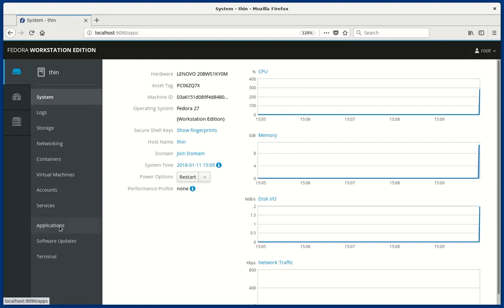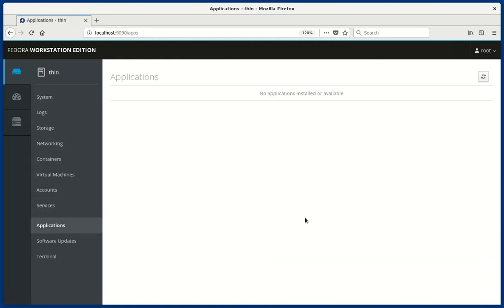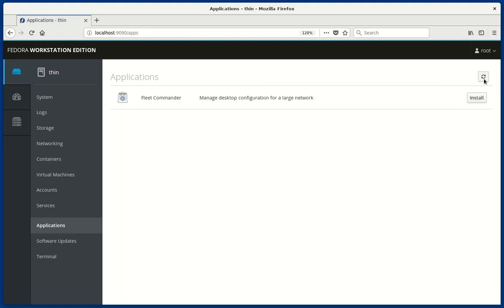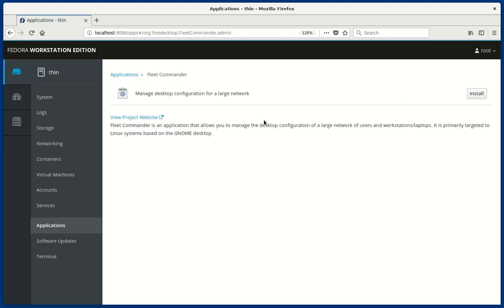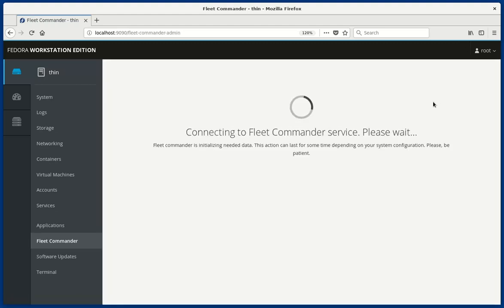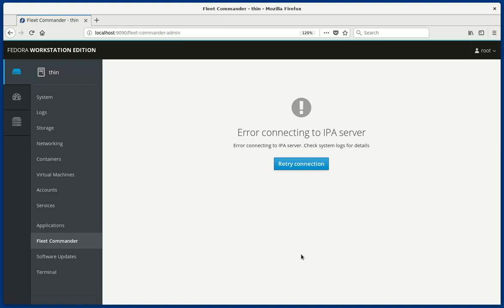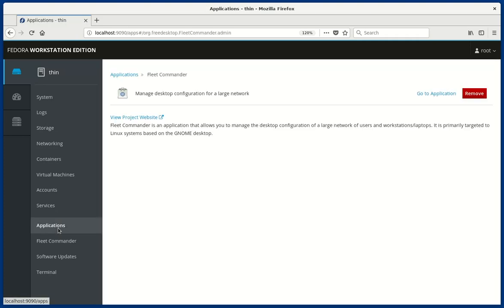Cockpit - Installing Fleet Commander (for real!)